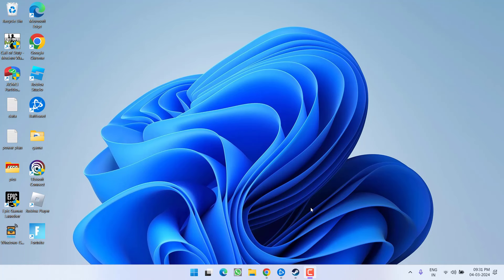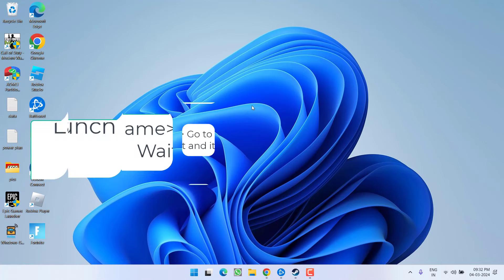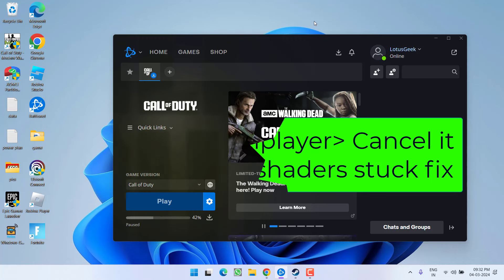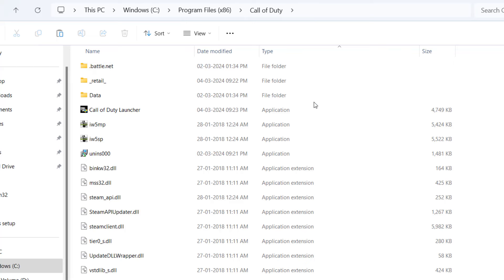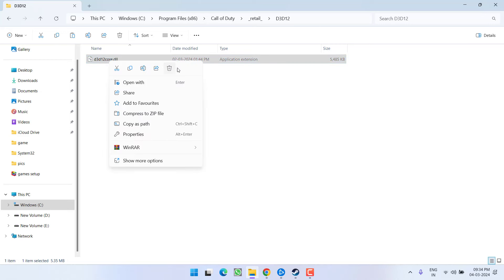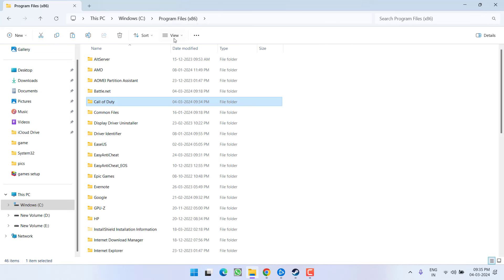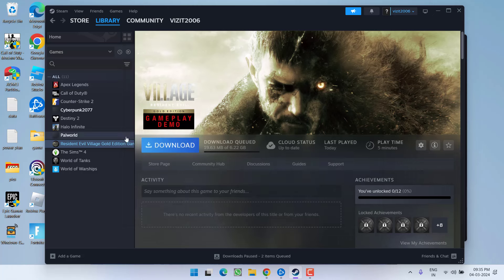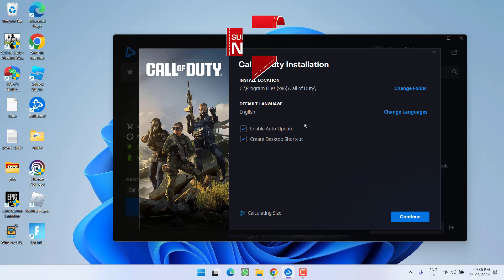MW3 shader preloading stuck at 0 Fix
While launching the mw3 using steam or battle.net launcher gamers are getting the issue of mw3 shaders preloading stuck at 0% 7% or at some other percentage and hence users are not able to play the game.
So this video is all about fixing this issue of mw3 shaders preloading stuck while launching the game.
So watch the complete tutorial to get the proper resolution for the issue of mw3 shader preloading stuck.

00:00 Introduction
00:18 Method 1 by updating windows and go to test range menu
00:50 Method 2 by queuing in the match
01:12 Method 3 by removing the applications and application extensions
03:33 Method 4 by clean installation of the game